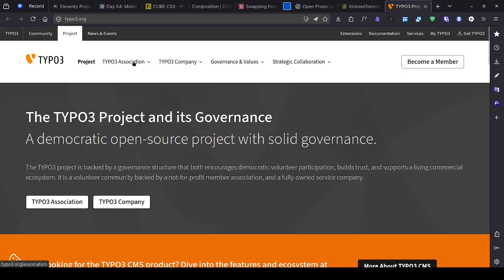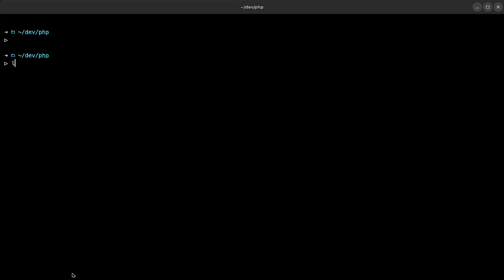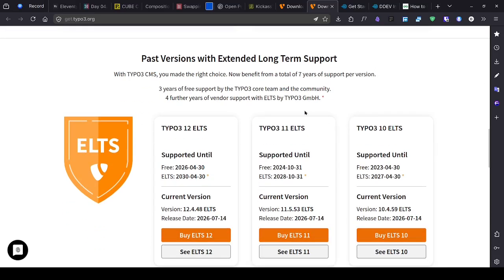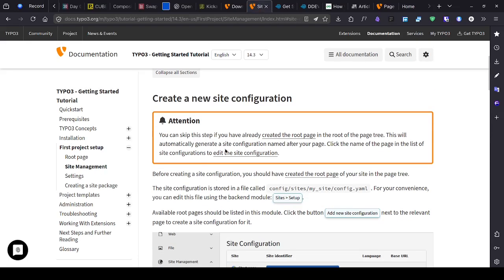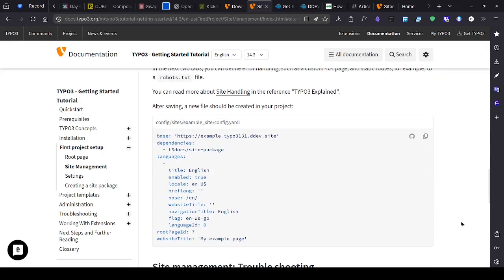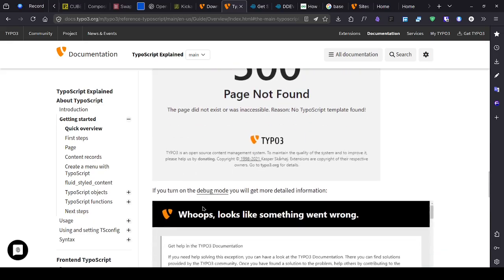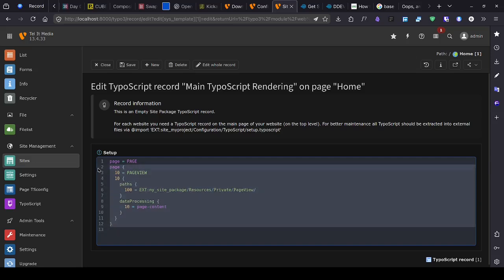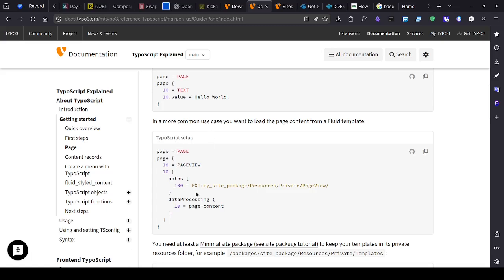TYPO3 - New/Old Site | Setup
Today, I take a step back from the projects we have been working on try to see if it would be possible to rebulild a site with TYPO3

I have over 7 years of experience in the industry working in most sectiors in the develpment cycle. This channel is an effort to dirlll in fundamentals, learn and inprove as I explore, break things and attempt to fix them.